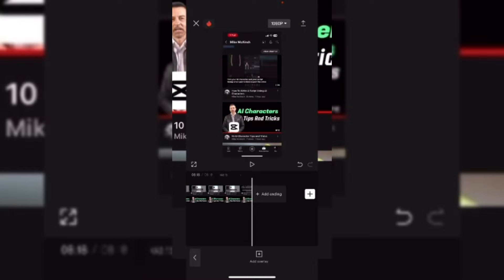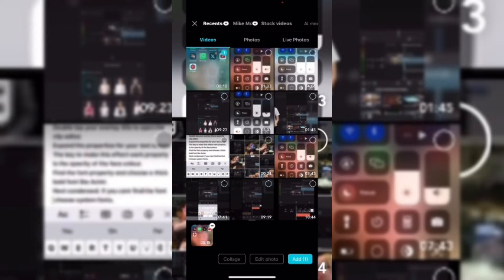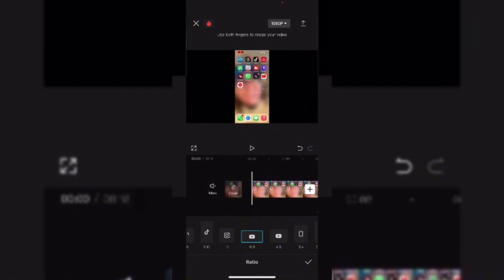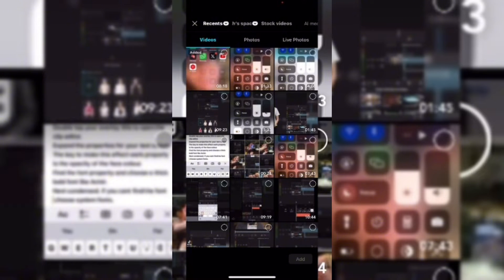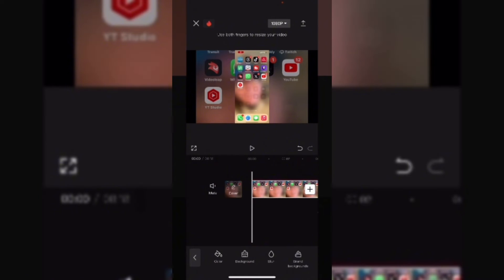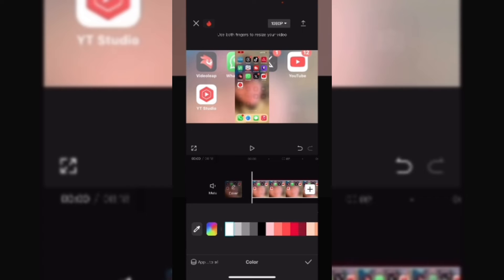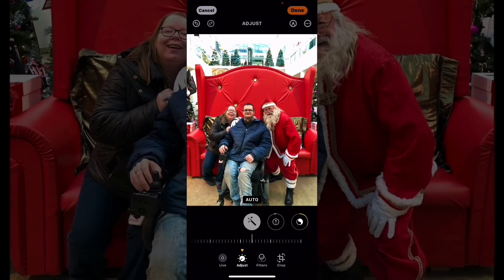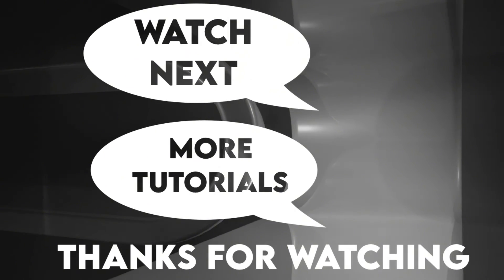How To Create A Transparent Background In Videos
Are you looking for an alternative to the traditional blurred background applied to vertical video In CapCut. Stick around to the end of the video and I’ll show you how to create a transparent background.